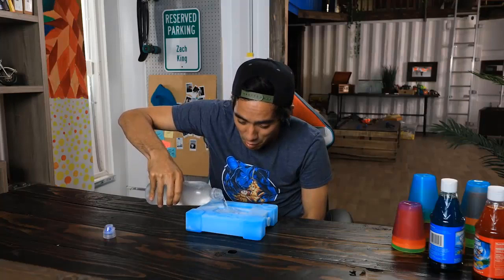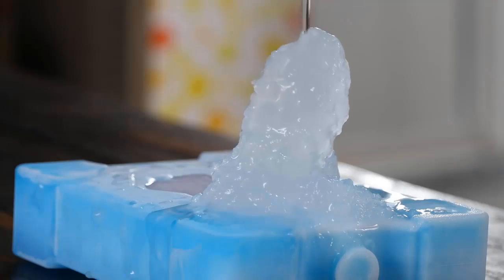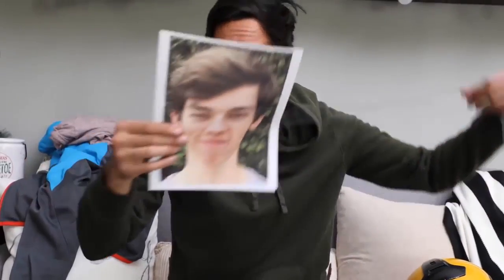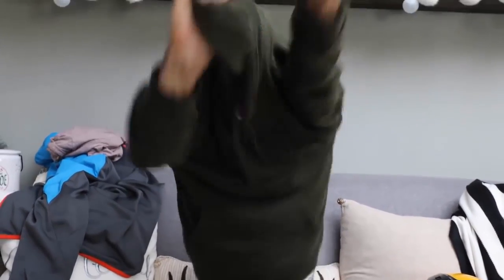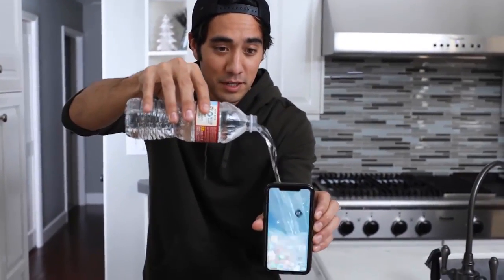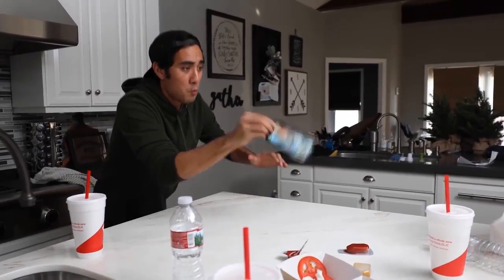Zach King Magic Vine Compilation 2018 - New Magic Trick of Zach King Show Ever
New Magic Trick of Zach King Show Ever

🔔 Don't forget Turn on the bell 🔔 to Receive notification when I upload New video 😘

* None of these images, music &amp; video clips were created/owned by us.